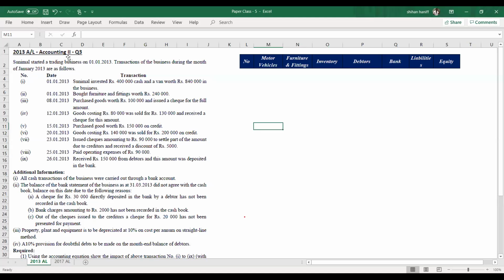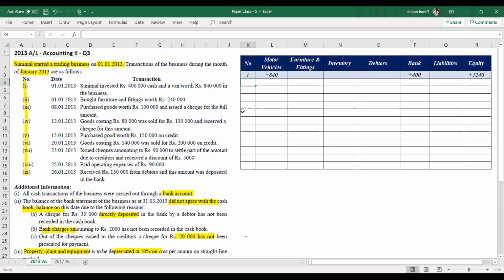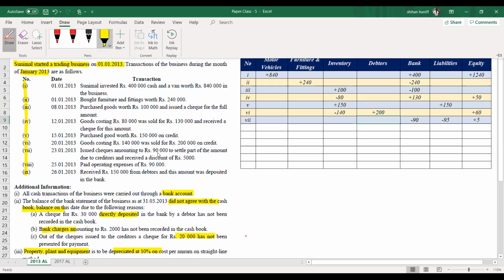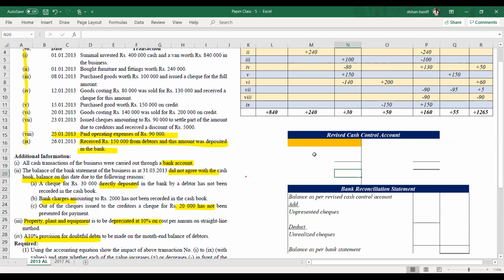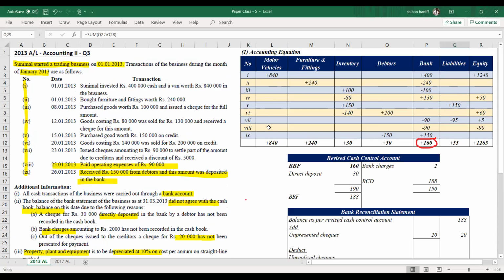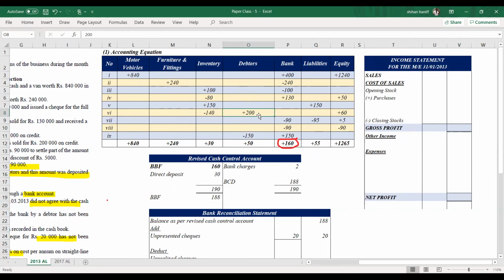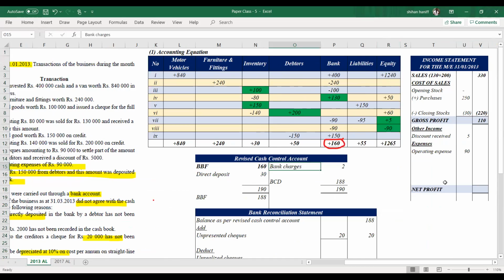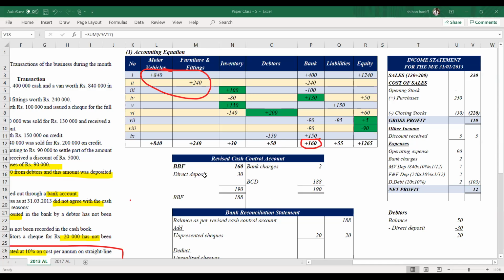2017 A/L - Part II - Q4 (B) - Prime Entry Books by Shihan Haniff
G.C.E Advanced Level - Accounting Past Paper Discussion (English Medium)
2017 A/L - Part II - Q4 (B) - Prime Entry Books